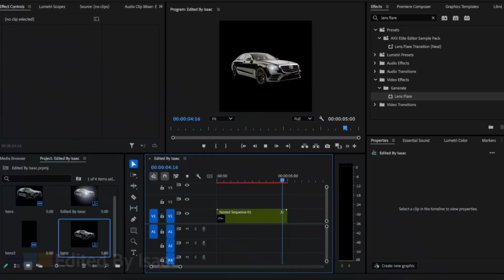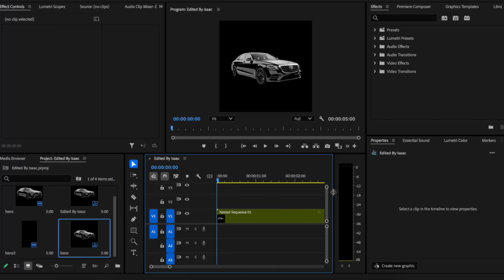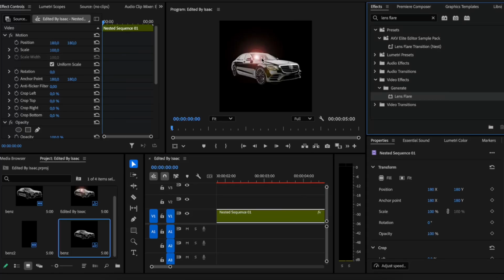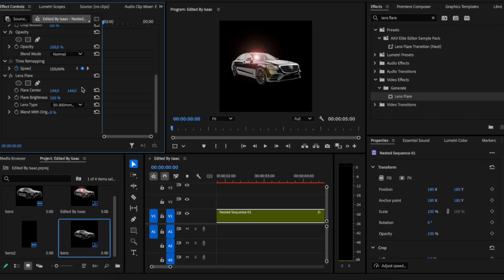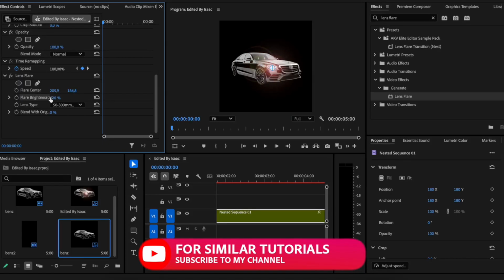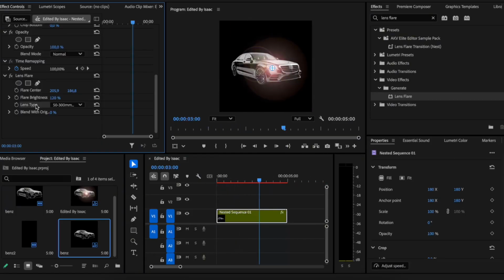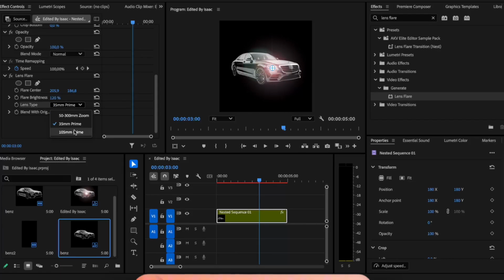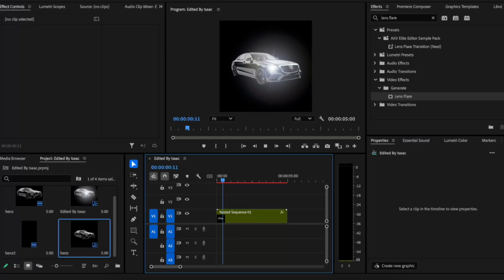How To Add A Lens Flare in Premiere Pro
In this video I will teach you How to Add and Animate a Lens Flare to your Videos in Adobe's Premiere Pro.

Bitcoin
bc1qcr8qg4vu4ks0zm0t4q5pyv0zrhw7203wywhrs8

Ethereum
0xdC6FB20515AF69070f72fc7102e746EA788fd418

Solana
6SV5uLLGKv4m5p882XFzXUofktiVxGJsYiTHRH2ZGR7w